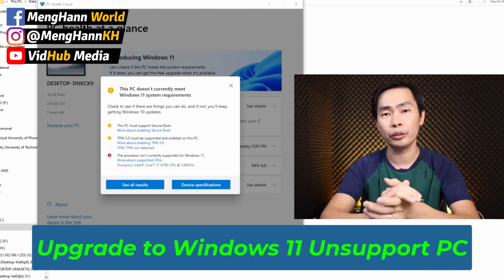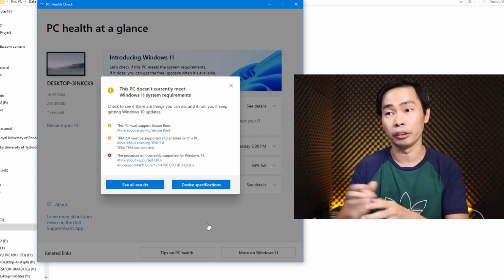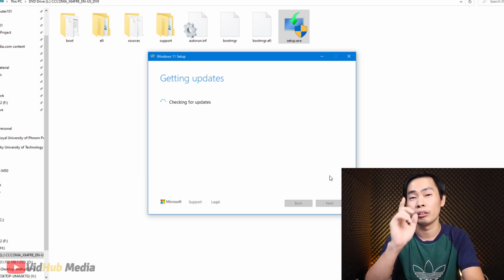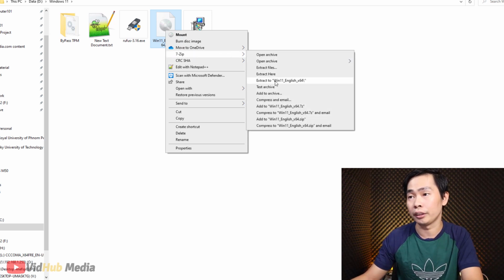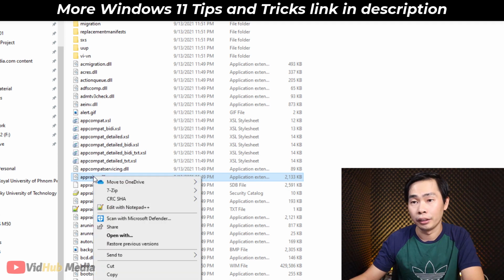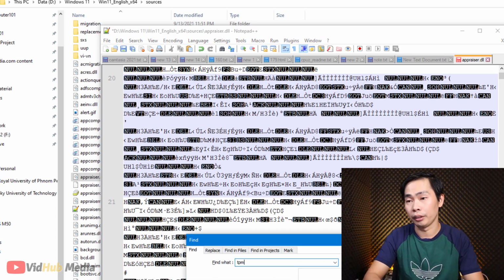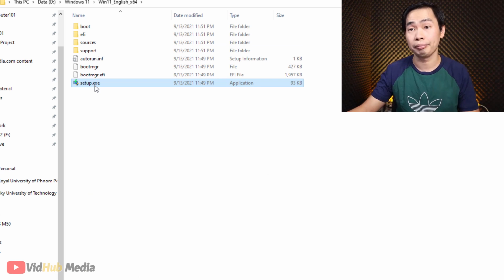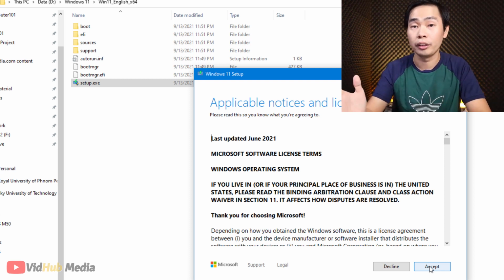Tricks How To Install Windows 11 on Unsupported PC - Upgrade Windows 10 To 11 on Unsupported PC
If you want to upgrade from Windows 10 to Windows 11 but your PC does not support Windows 11. This tutorial shows how you can upgrade to Windows 11 on an Unsupported PC or no TPM 2.0, No Secure boot, and an unsupported CPU.